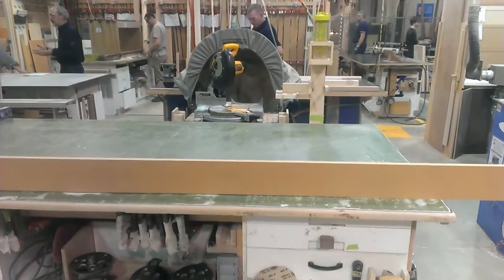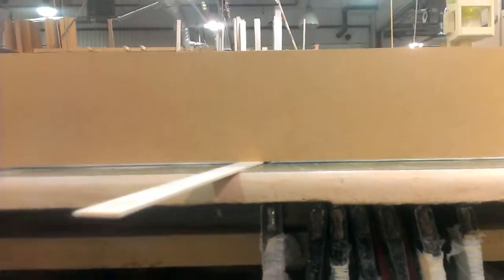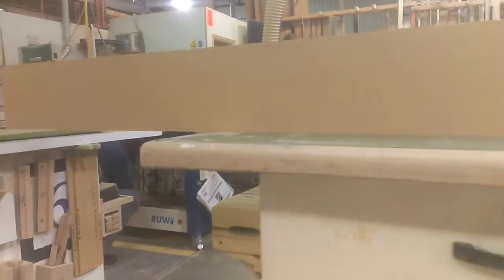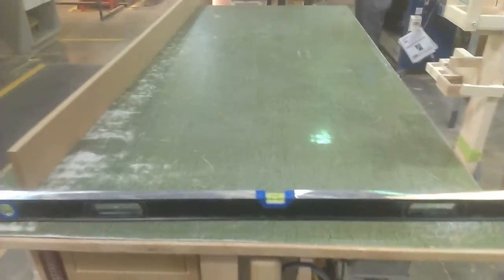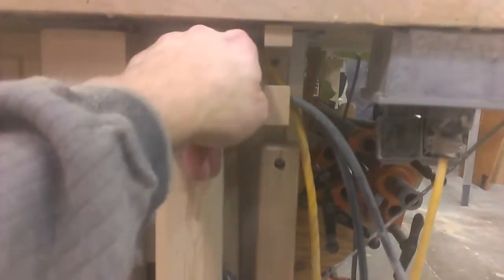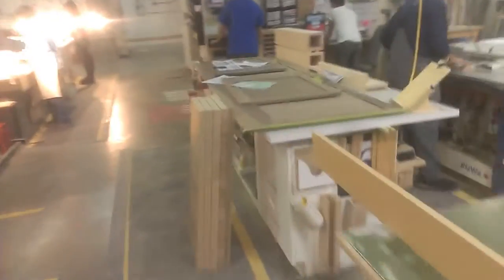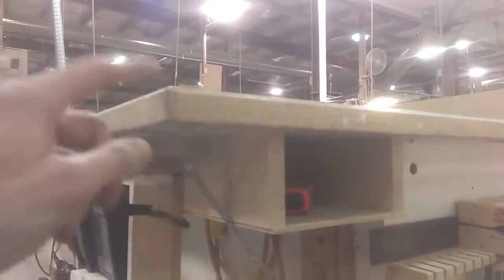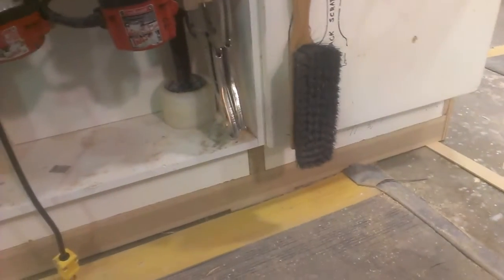Specialty Aligning Build Table